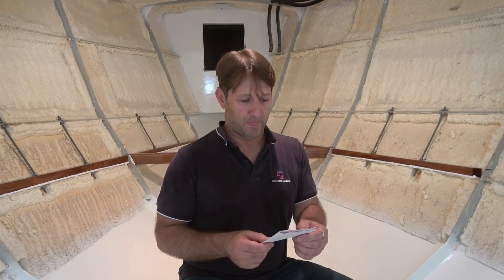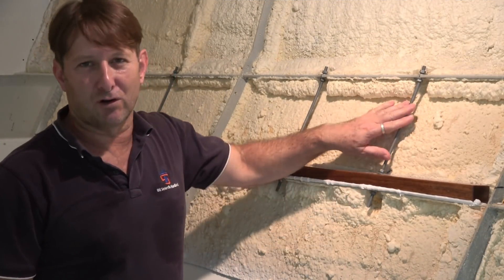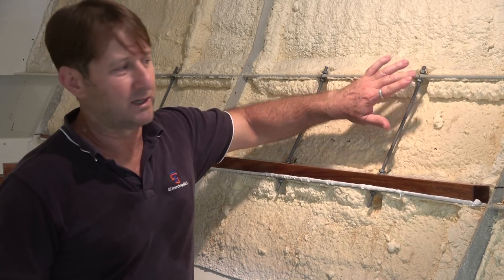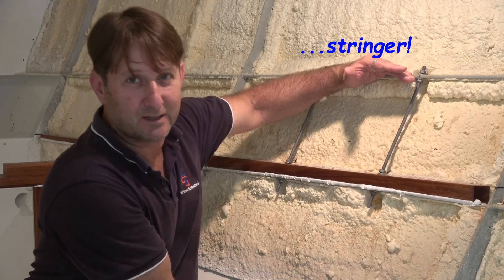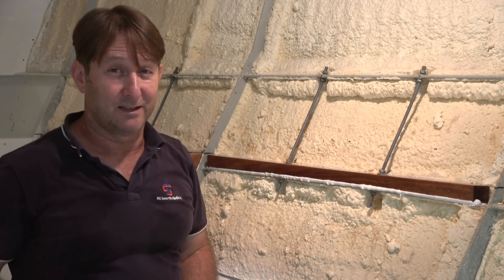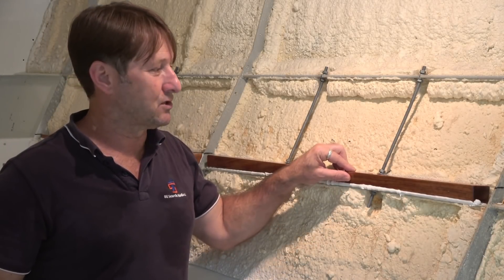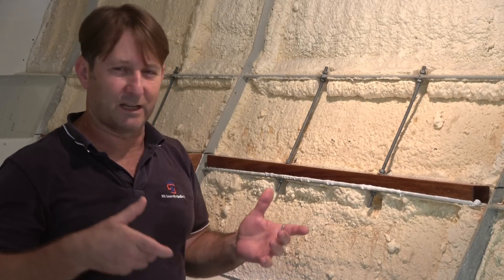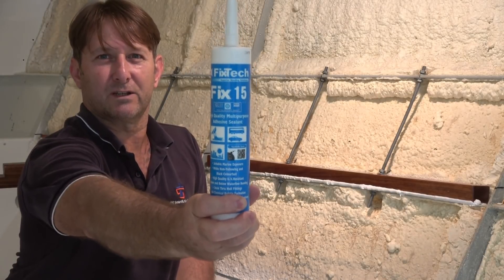Building my steel sailing yacht Tech.talks #1 Intro. & V berth support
Over time I have had several people ask about a little more technical detail regarding different things shown in some of the video's and also have encouraged me to perhaps put together some short video's to explain some things in a bit more detail.

So in this video I explain/introduce this and also cover topic #1 which is explaining the actual purpose of those threaded rod bars in the forward V berth area and why the flat bar 'stiffener's' really needed more support to do their added job ahead of carrying the V berth materials and weight.

There were many reasons why, but the work stopped,...
However, the work has re-started, thankfully, and I am on an exciting journey to finish Mistress and then go on my sailing adventures,...
I hope that you can join along with me!

Creative Minds

Thanks to those who asked for and encouraged me to put this idea together and particularly to Kyran!